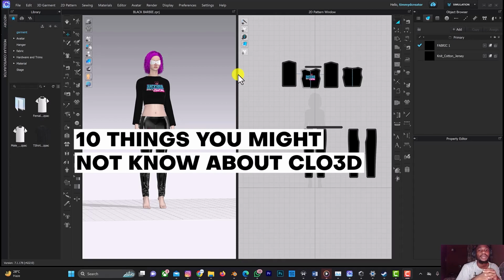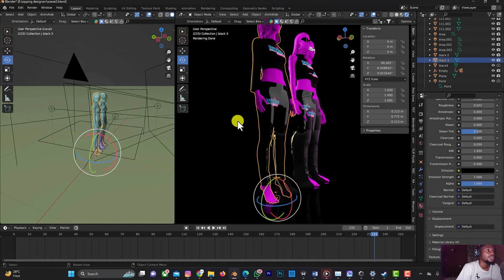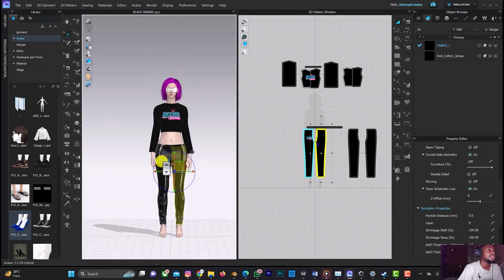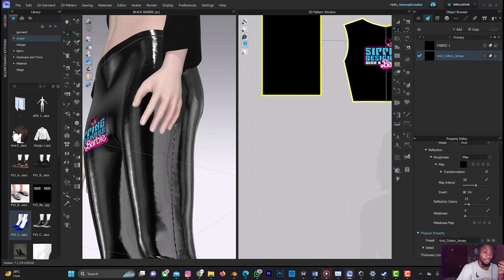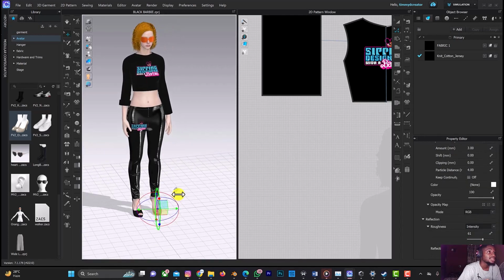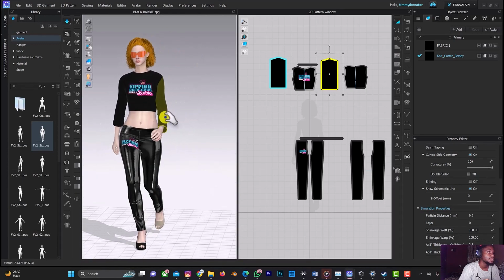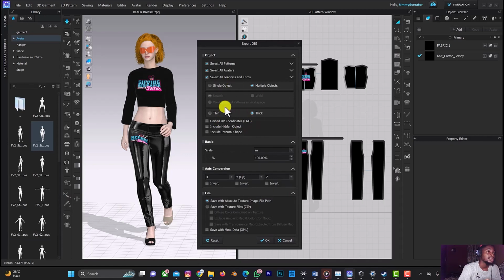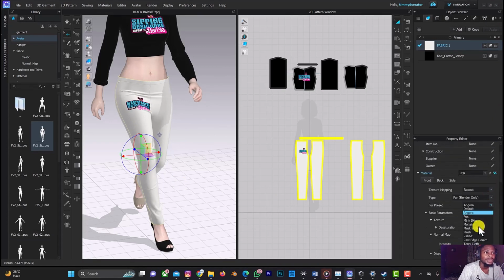10 Things you not know about CLO3D/ Marvelous Designer as Beginner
1. Deleting Accessories in Clo3d 00:13
2. Heel Adjustment in Clo3d 01:11
3. Gizmo Setting in Clo3d 2:27
4. Particle Distance 03:01
5. Roll up sleeves in Clo3d  04:02
6. Fabric Thickness in Clo3d 04:48
7. Changing accessories Colour in Clo3d 05:51
8. Rigging Character pose in Clo3d 07:58
9. Exporting Mistake in Clo3d 10:20
10. Fabric Type in Clo3d 12:13